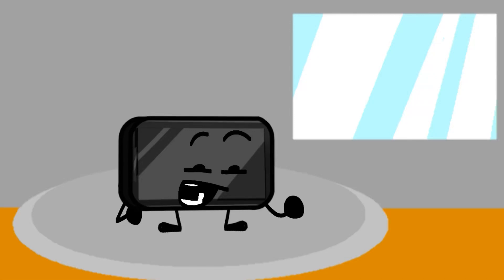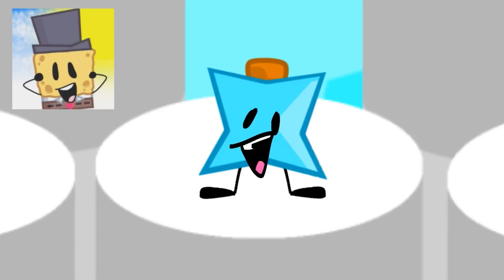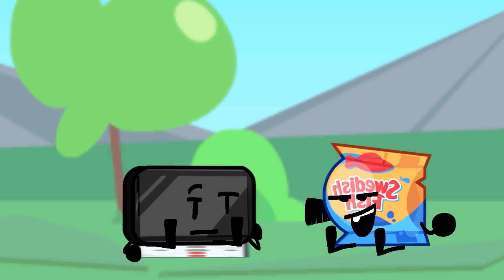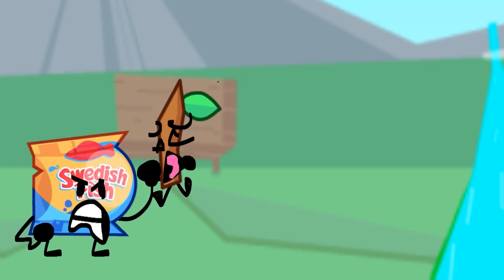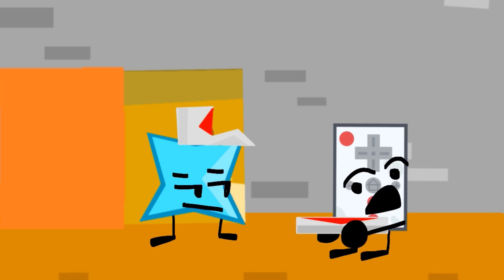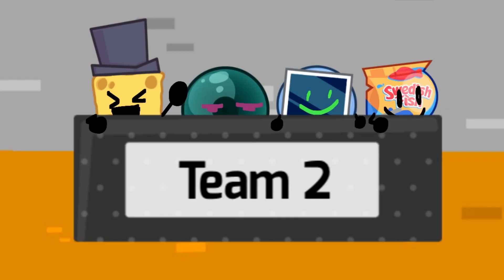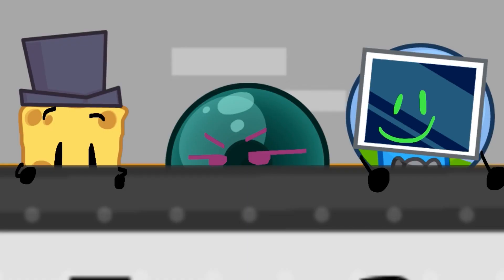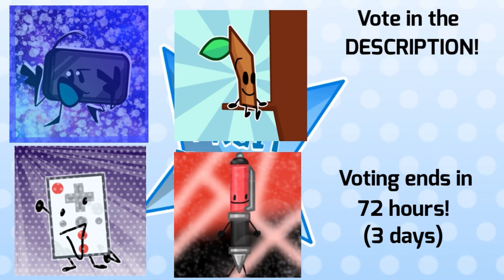Fruit Frenzy Episode 3 - “Relax?”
If you enjoyed the episode, then join the server! There, I send sneak peeks and progress updates for future Episodes! Join here!